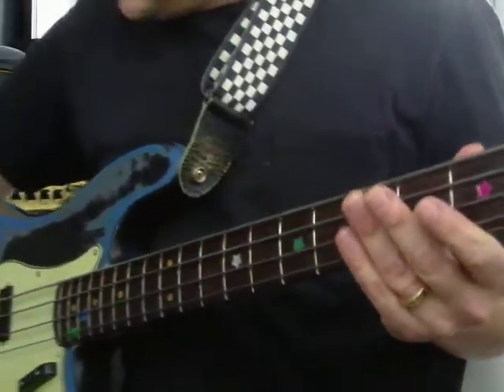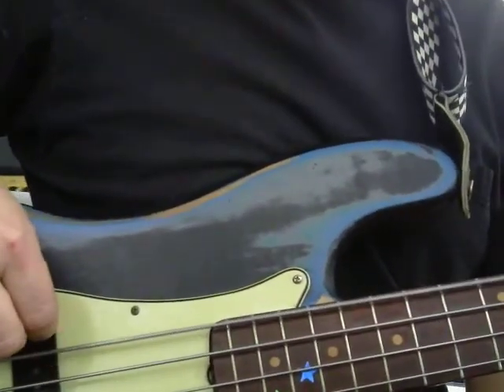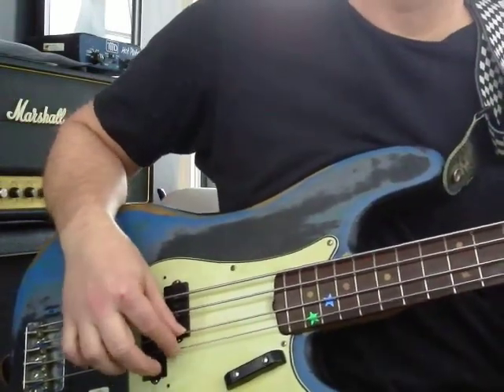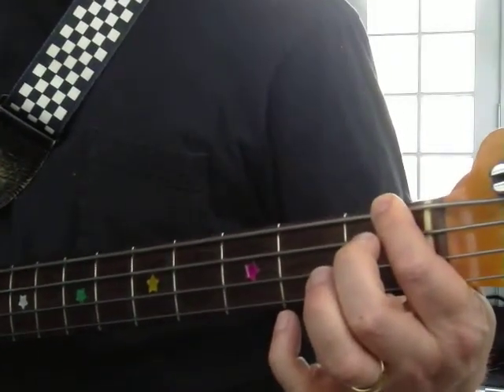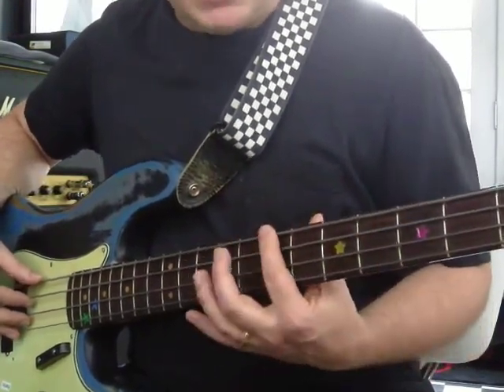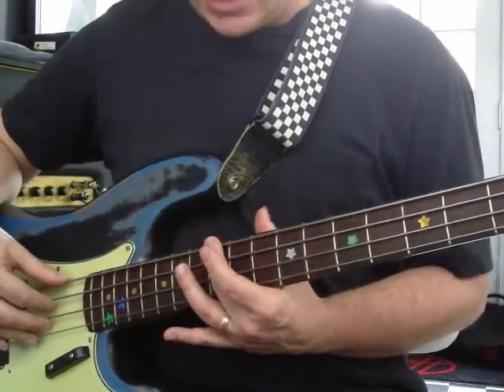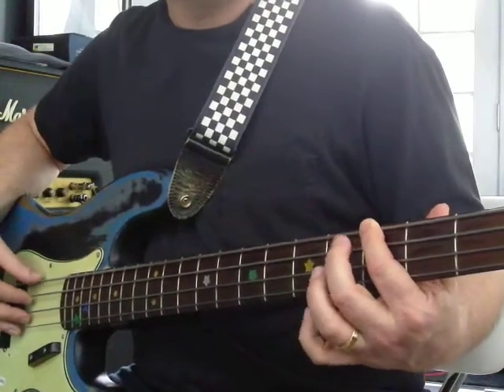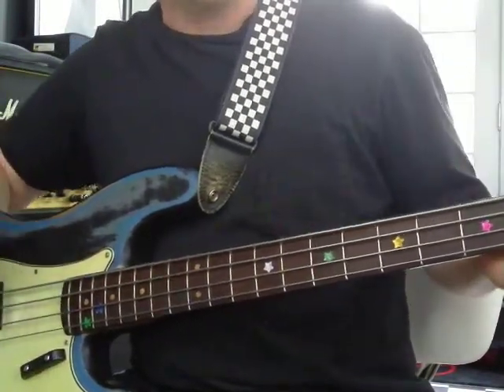Intro to Bass Guitar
Learn the names of the strings and the notes on the fat string. More coming!